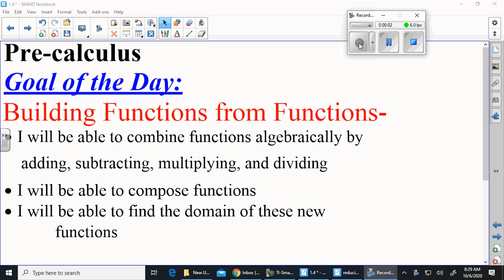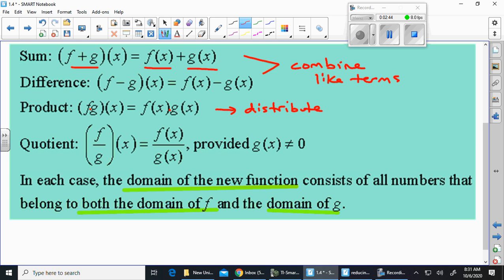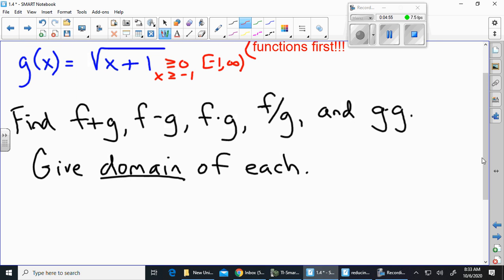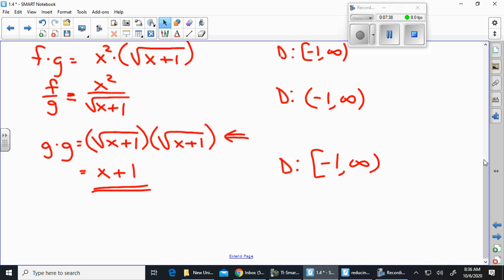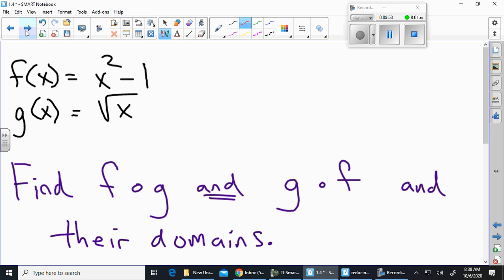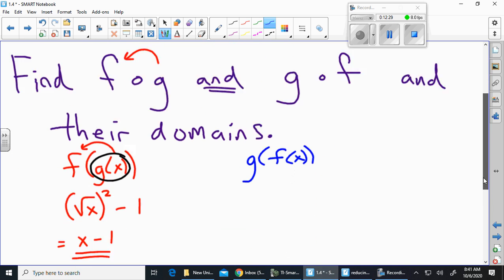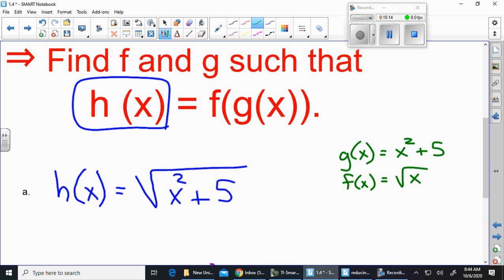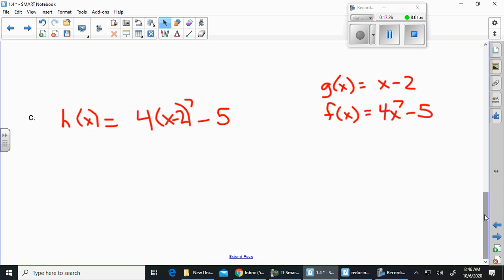1.4 Combining Functions